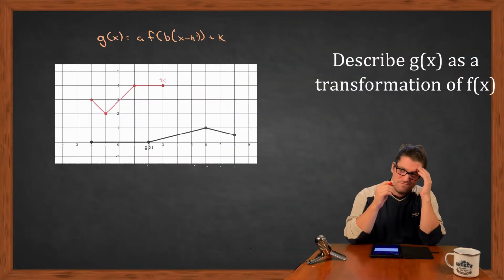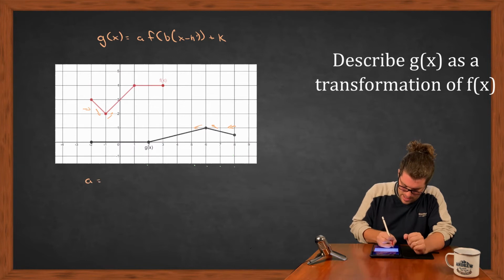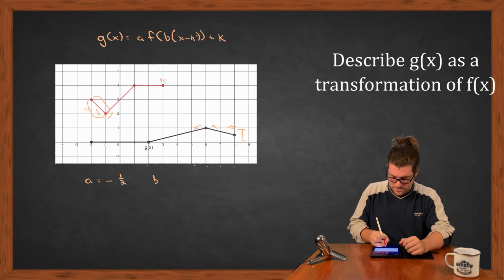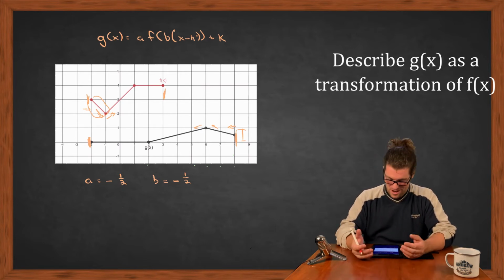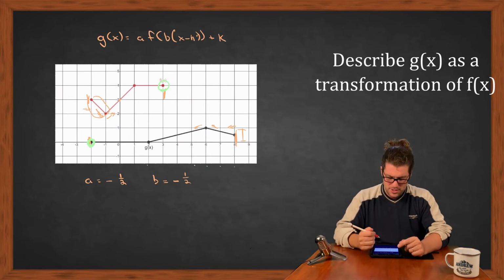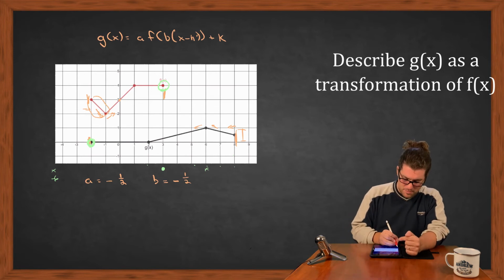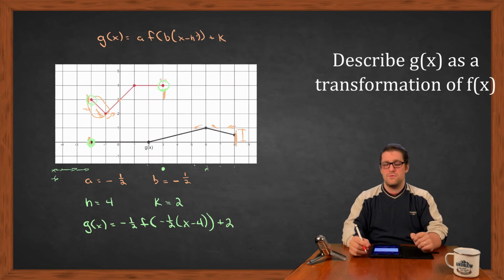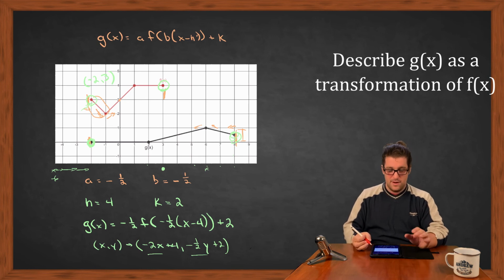Combined Transformations - Describing Graph to Graph Transformations (Medium)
Combined Transformations - Describing Graph to Graph Transformations